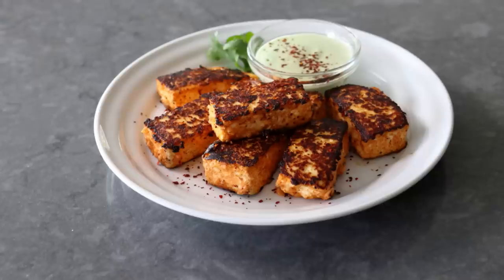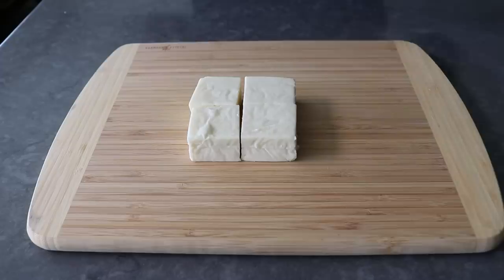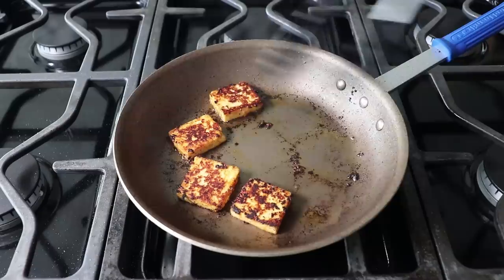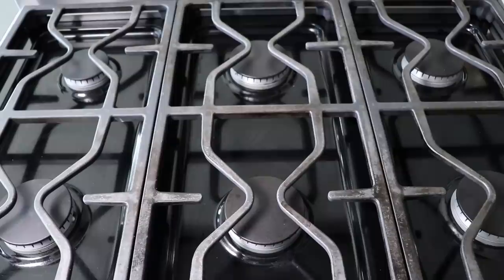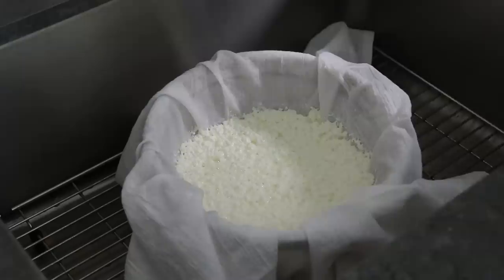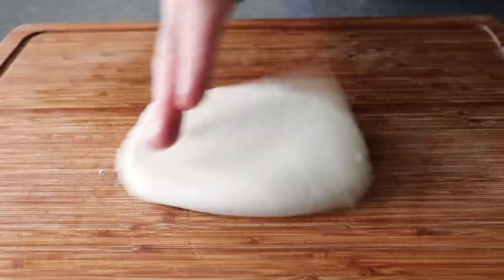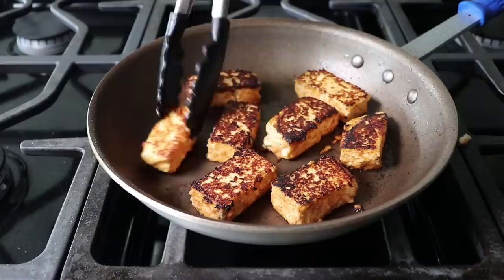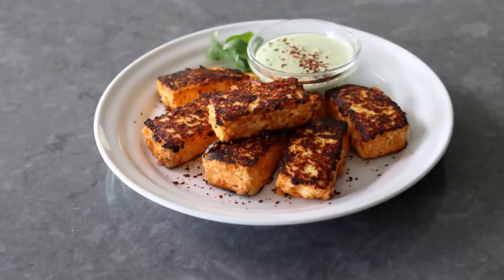Chili Garlic Paneer and How to Make Your Own Cheese - Food Wishes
Not only will you learn how to make this easy and delicious pan-fried Indian cheese recipe, but we’re also going to show you how simple it is to make your own paneer at home. Enjoy!

To become a Member of Food Wishes, and read Chef John’s in-depth article about Chili Garlic Paneer, follow this